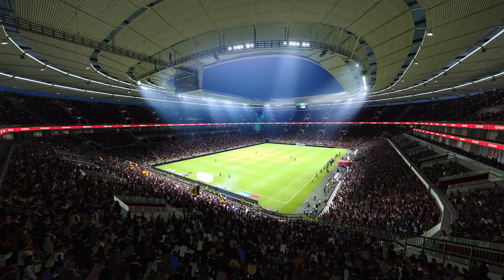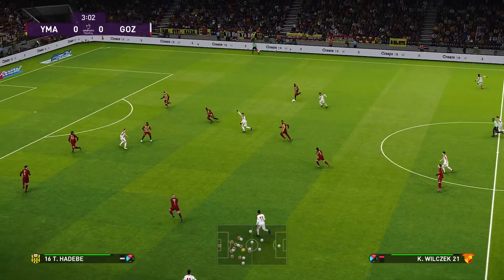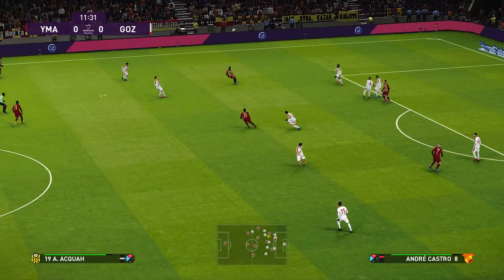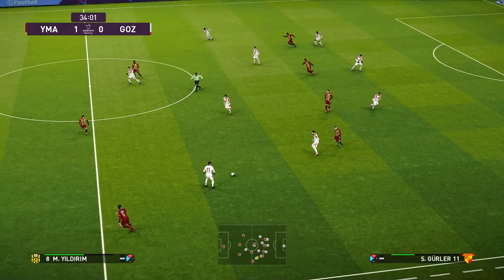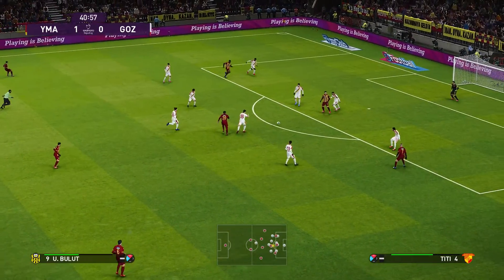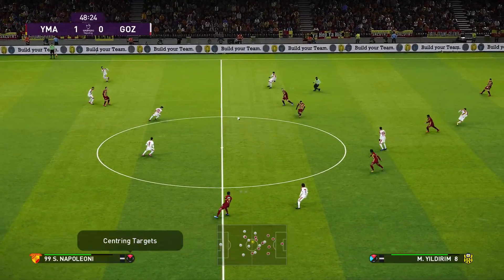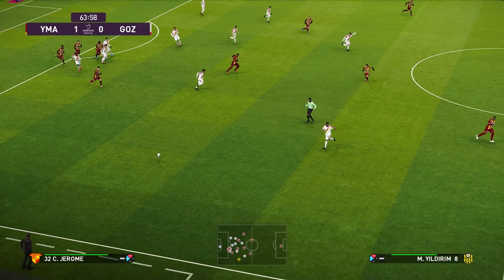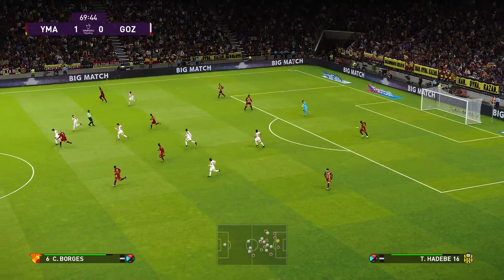PES 2020 | Yeni Malatyaspor vs Goztepe - Super Lig | 20/06/2020 | 1080p 60FPS